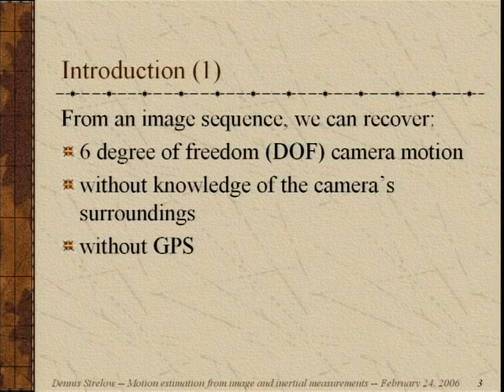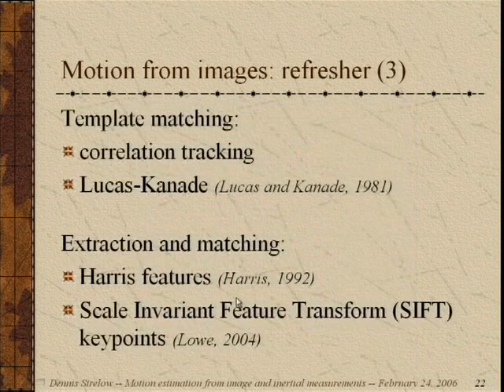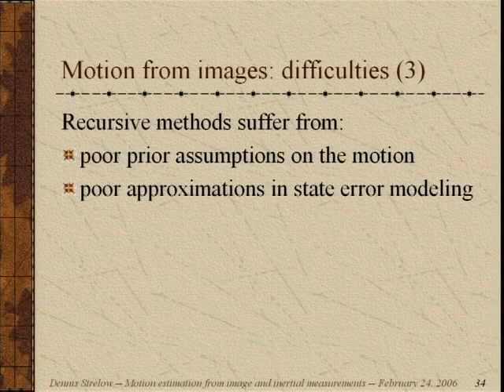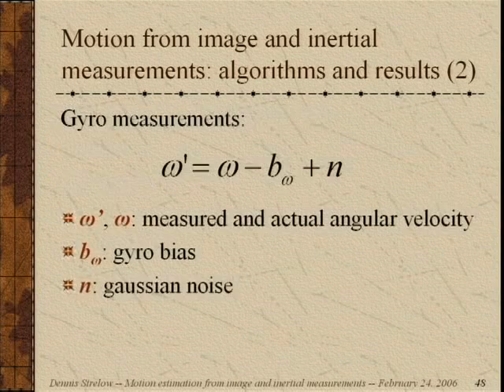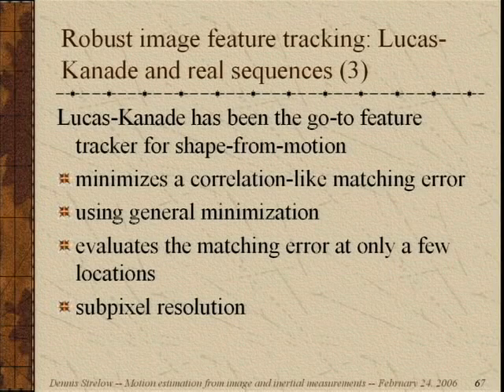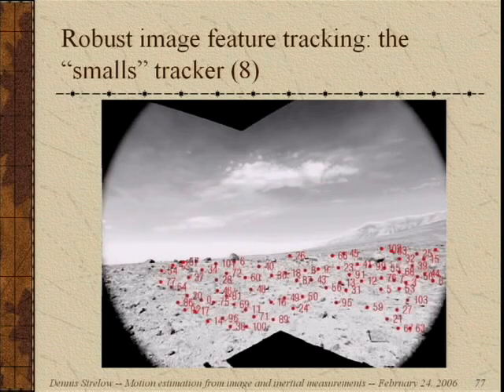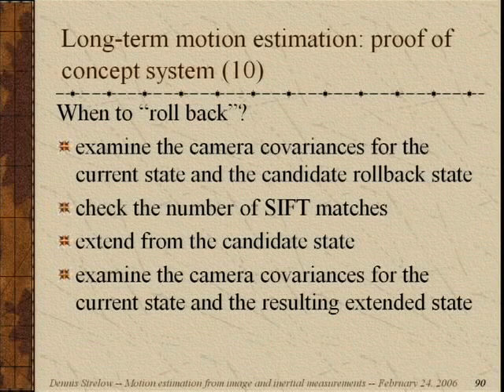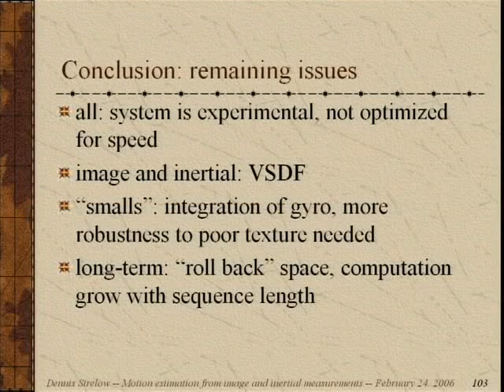Motion Estimation from Image and Inertial Measurements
Google TechTalks

Dennis Strelow

Robust motion from monocular image measurements would be an enabling technology for Mars rover, micro air vehicle, and search and rescue robot navigation; and for modeling complex environments from video.
While algorithms exist for estimating six degree of freedom motion from monocular image measurements, motion from image measurements suffers from inherent problems. These include sensitivity to incorrect or insufficient image feature tracking; sensitivity to camera modeling and calibration errors; and long-term drift in scenarios with missing observations, i.e., where image features enter and leave the field of view.
The integration of image...